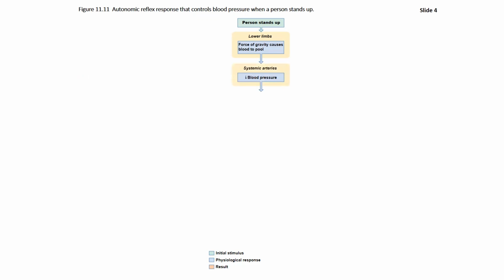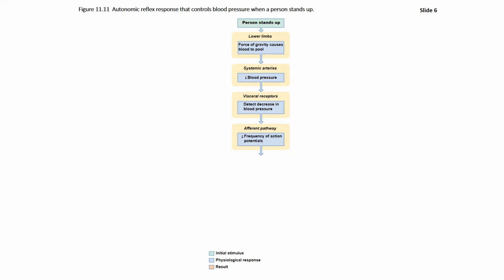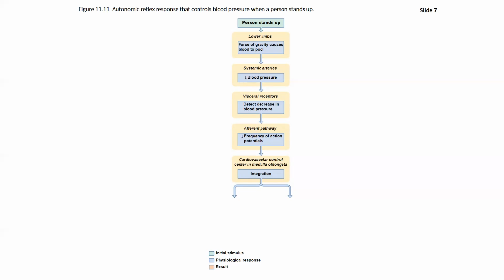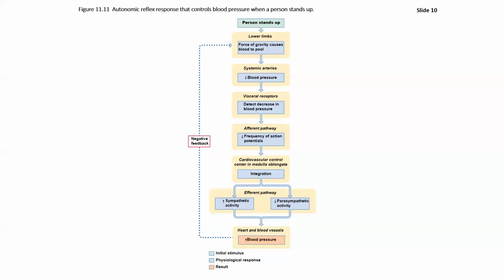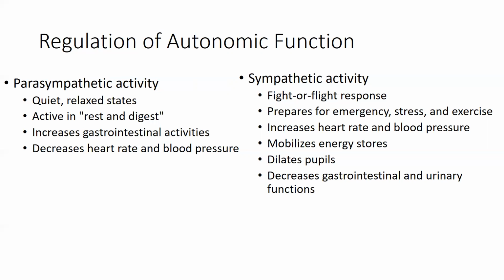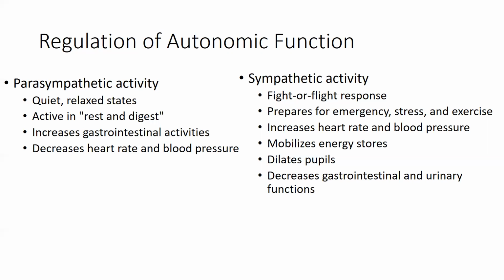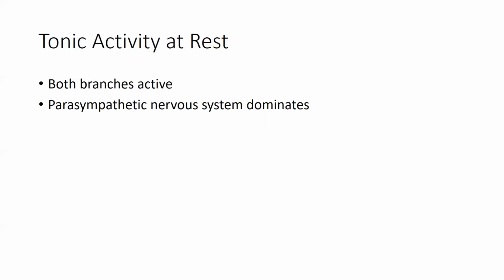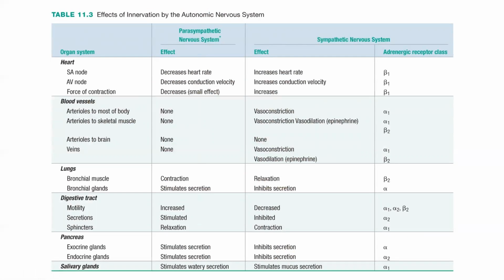BIO 2510 3 22 19 Part 1